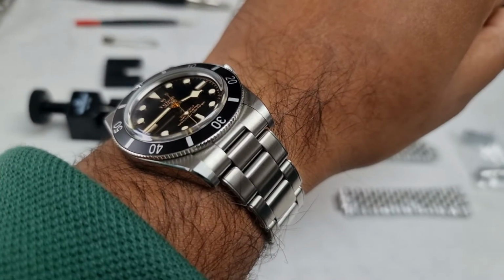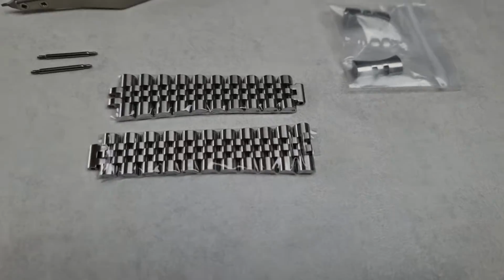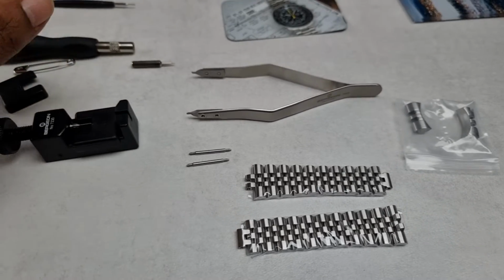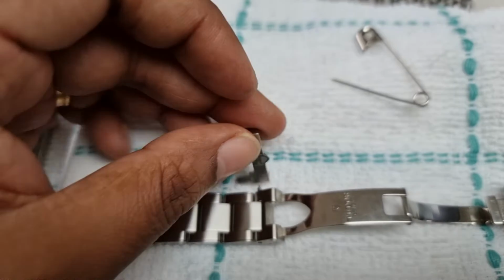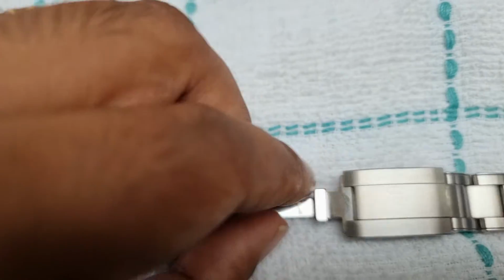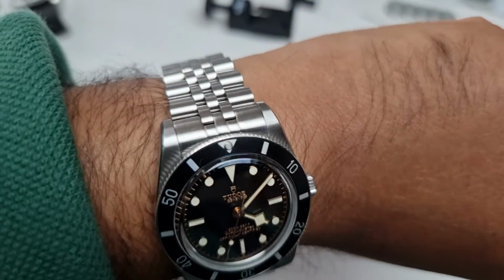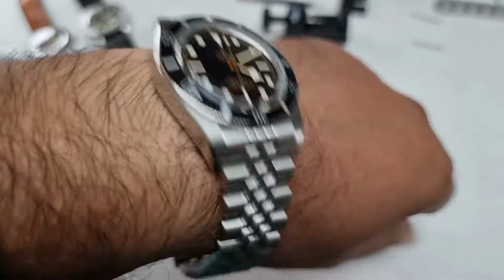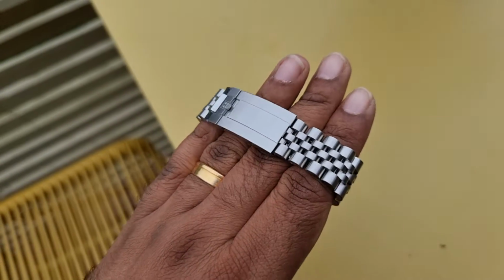Fitting a Jubilee bracelet Tudor Black Bay 54 - Guide and Overview Uncle Seiko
Hey All,

I just purchased an Uncle Seiko Jubilee Bracelet for my Tudor Black Bay 54! A pretty cool transformation I think. what do you think? Please put it in the comments? Does it look like a cross between a vintage Rolex Submariner and a GMT?